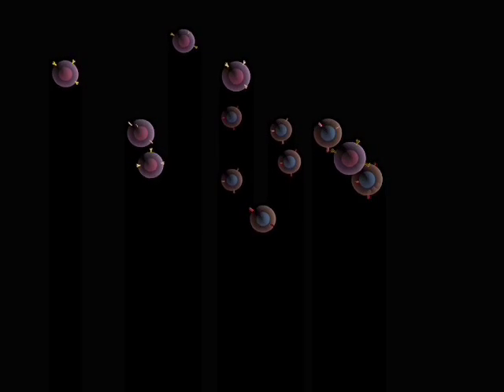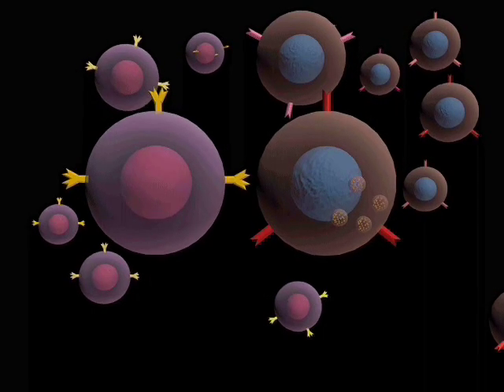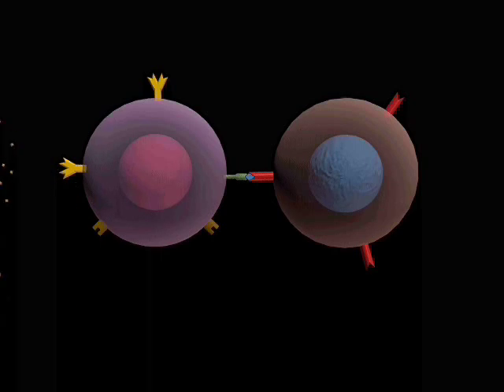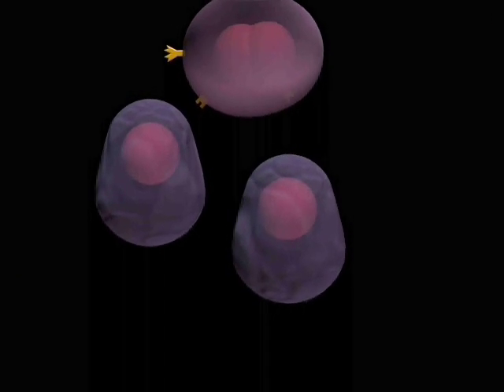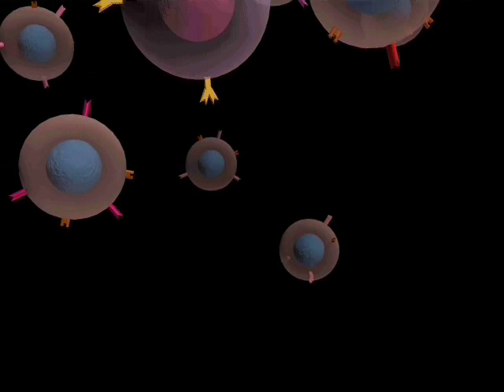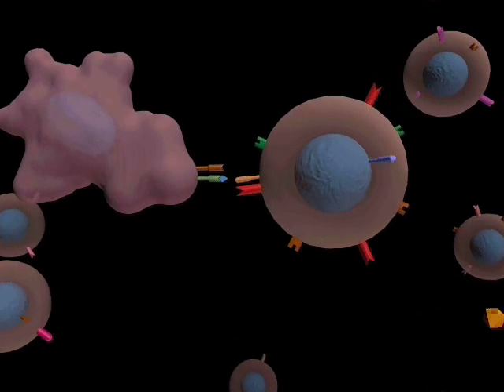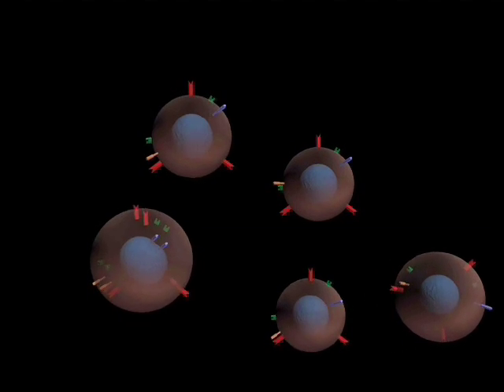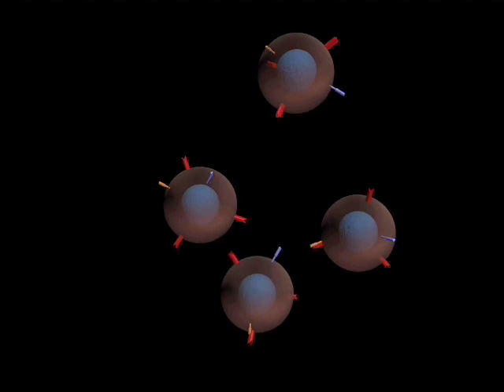B-cells-&-Antibody.avi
Talking about your immune system and how your cells work in your body.